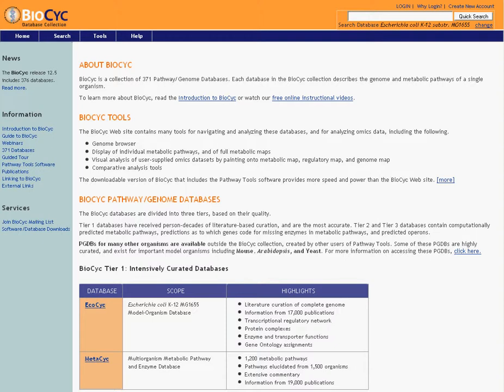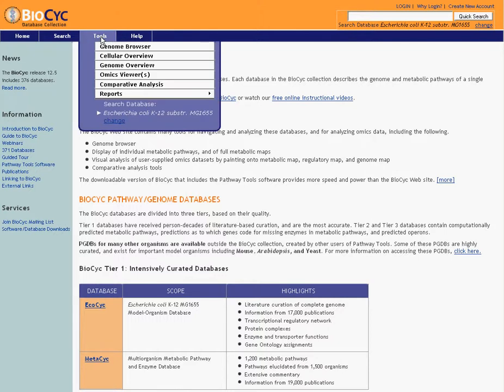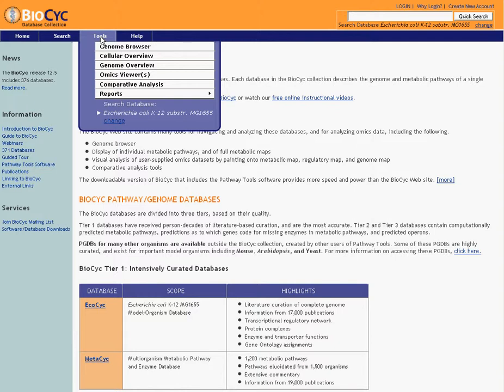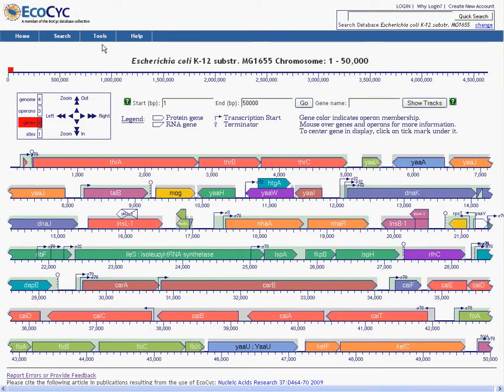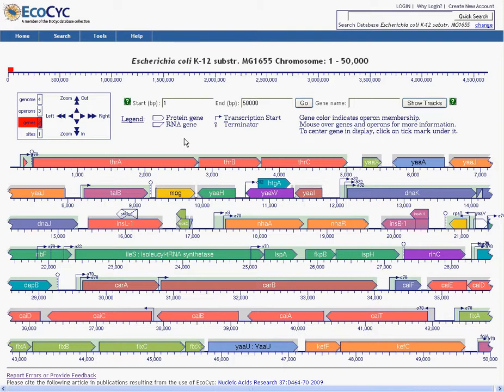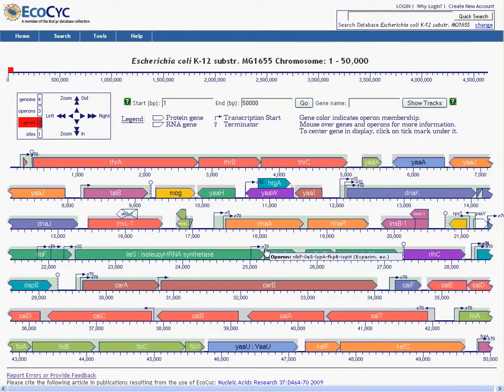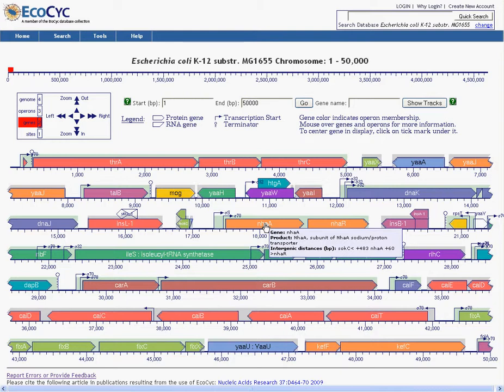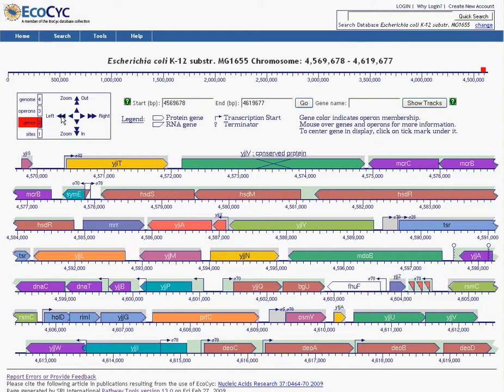Intro to BioCyc 2009 - Looking at the whole organism (part 1 of 2)